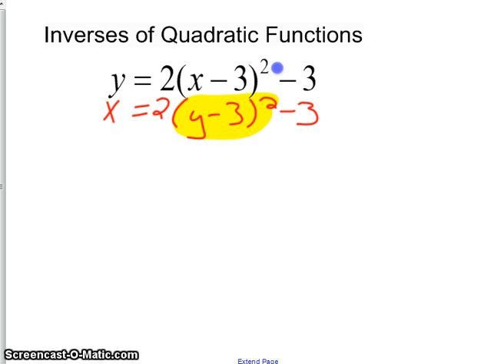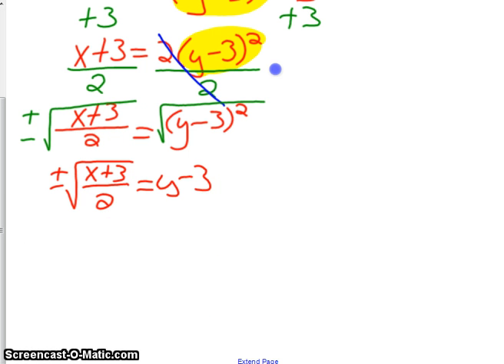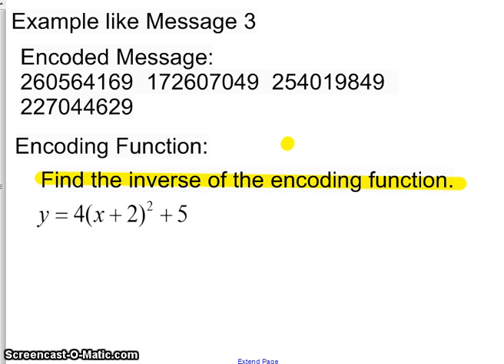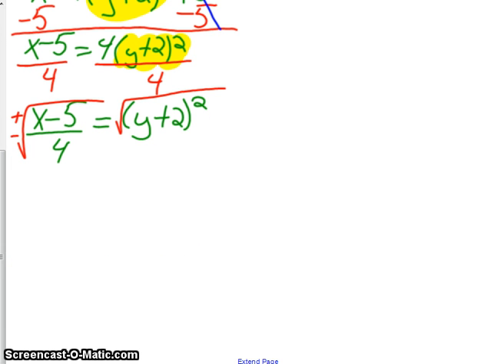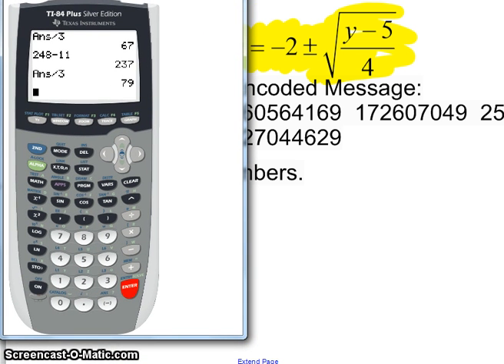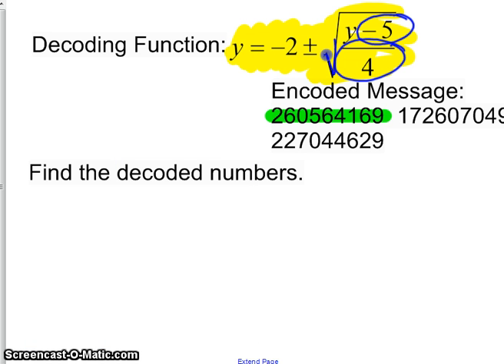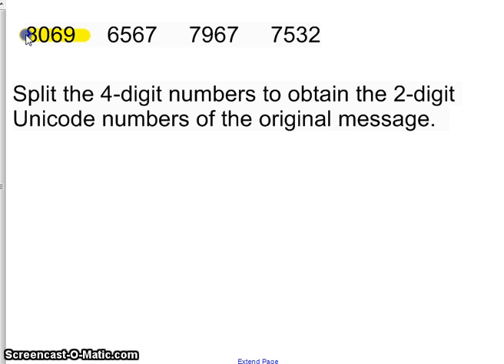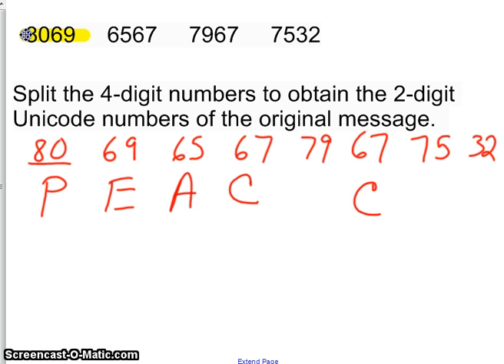Cracking the Code Quadratics